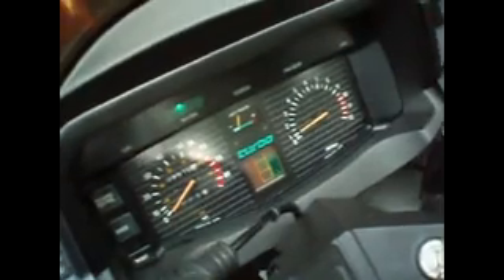Yamaha Turbo Running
This is a short video of my Turbo running.